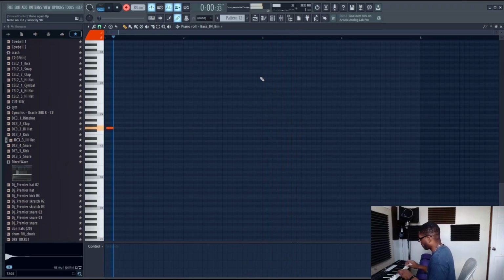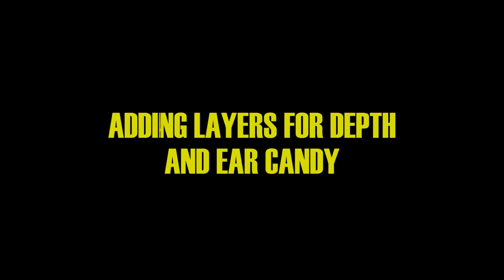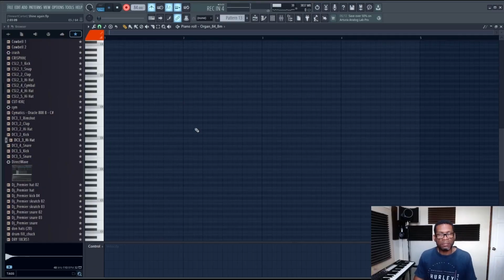5 Tips for making soul samples for J Cole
5 Tips for making soul samples for J Cole

In this video I take you through a beat making session where I give 5 tips for making soul samples for J Cole. This is something that I love to do. I've built a career around this style of music so I thought I would be good to give 5 tips for making soul samples for J Cole. Please enjoy the video and take advantage of our crazy offers!

5 Tips for making soul samples for J Cole

NEW OFFERS!